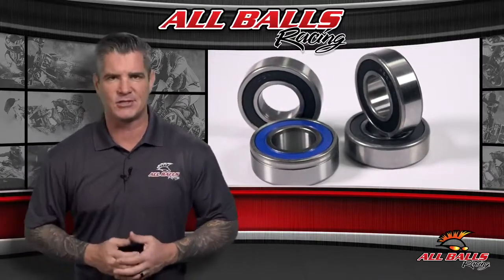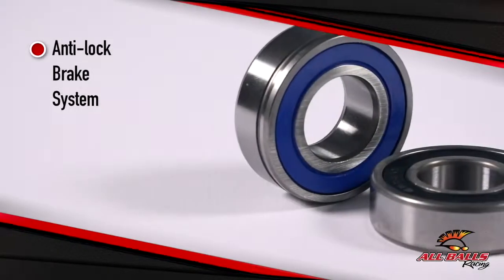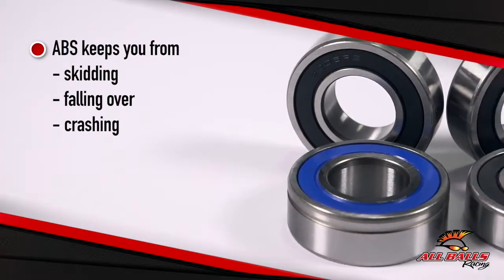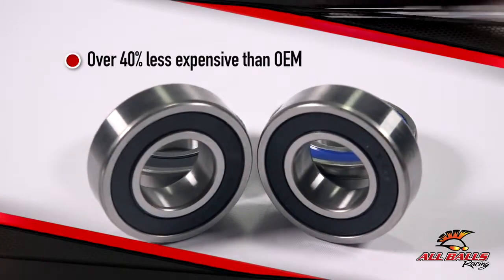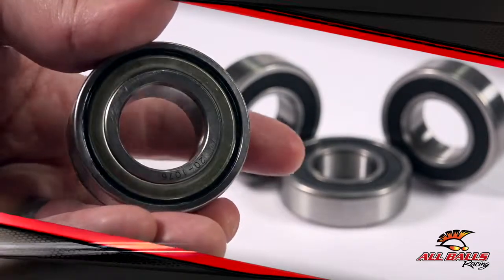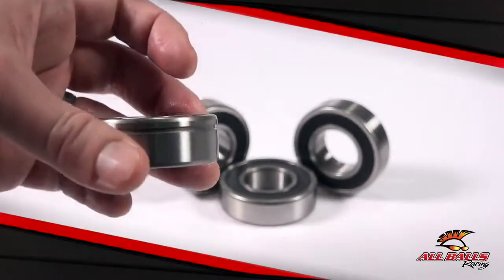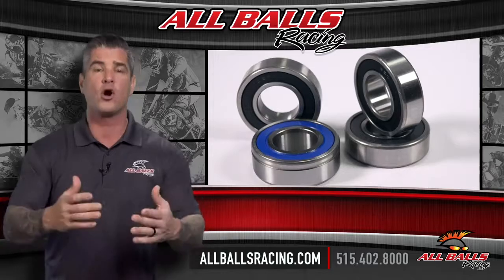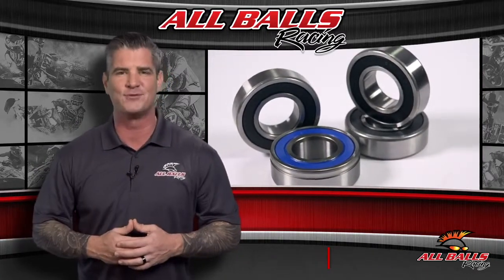All Balls Racing ABS Bearings Harley Davidson Specific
Power By Vertex Pistons